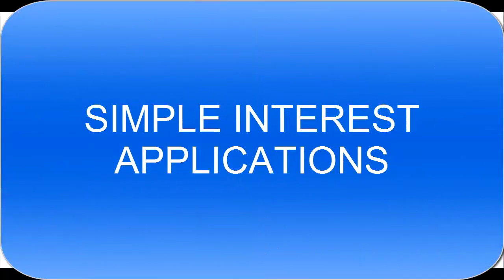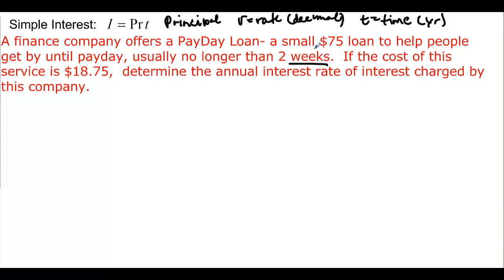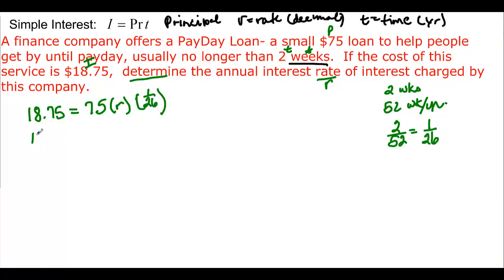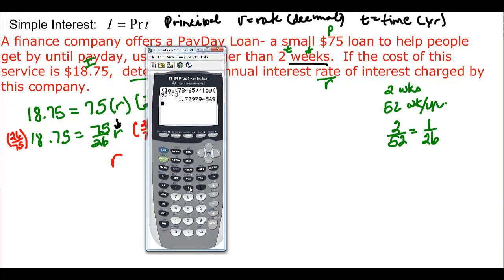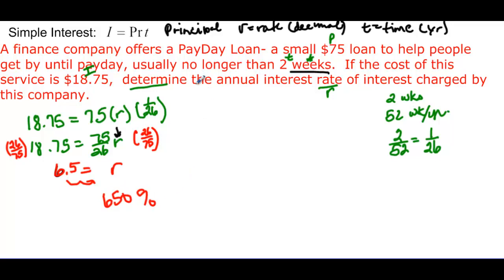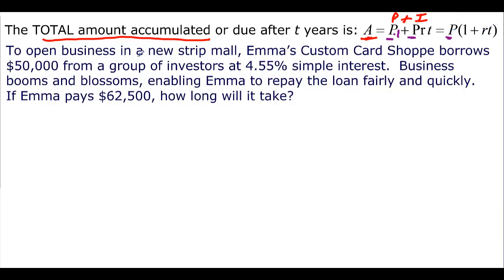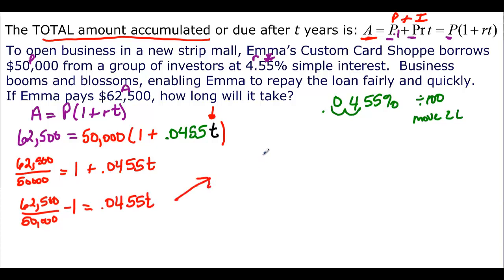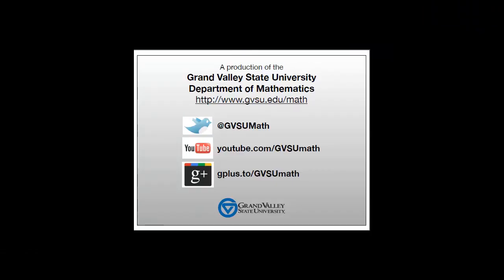122.5.6.1a Simple Interest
Explains what the simple interest formula is and uses it to solve applications